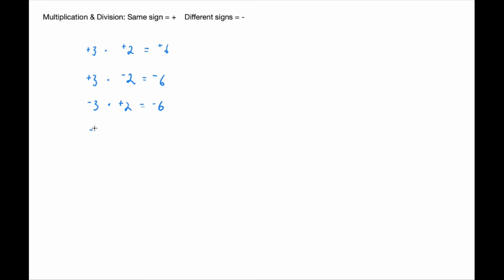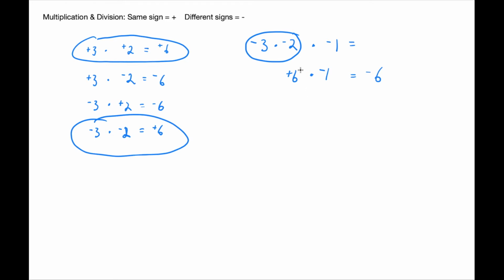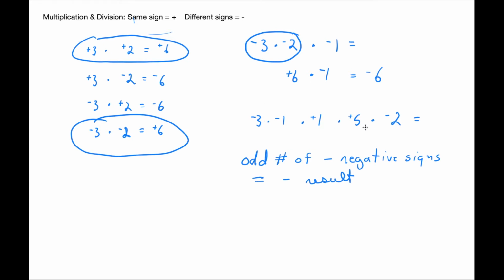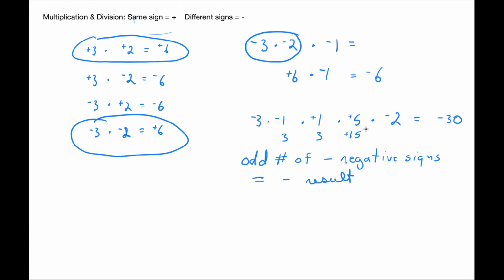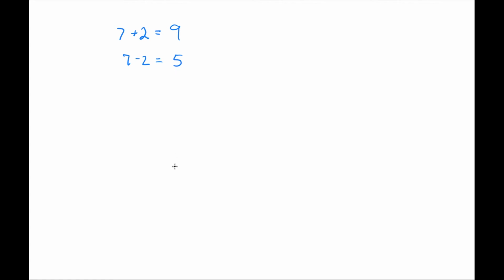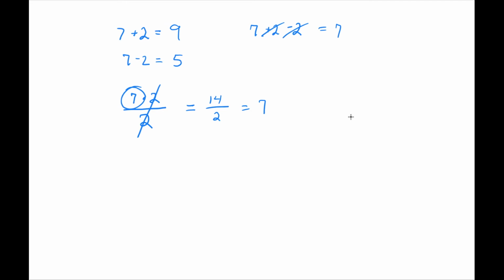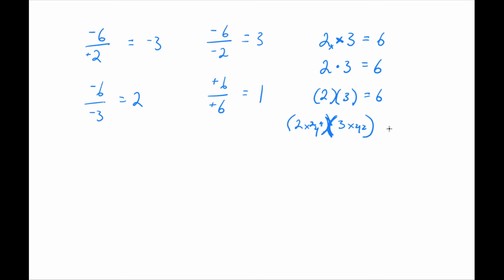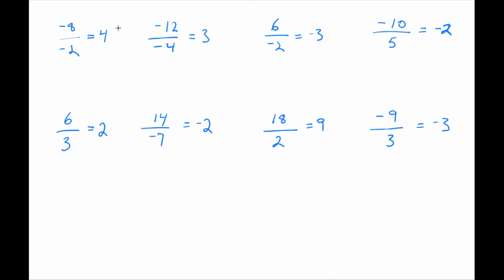Saxon Algebra 1 Lesson 9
Rules for Multiplication of Signed Numbers - Inverse Operations - Rules for Division of Signed Numbers - Summary